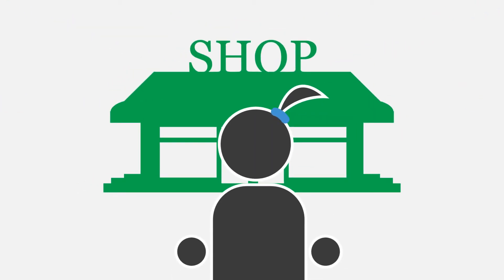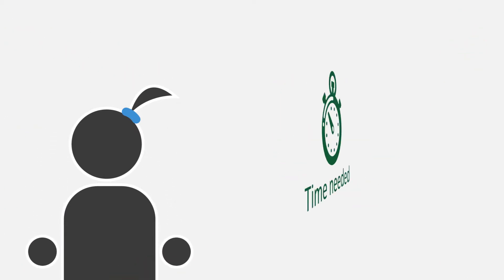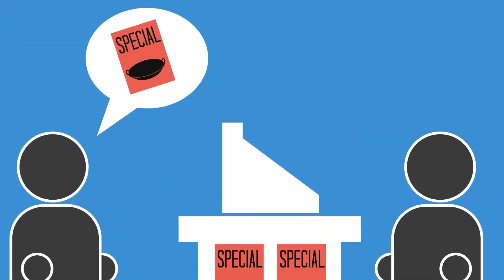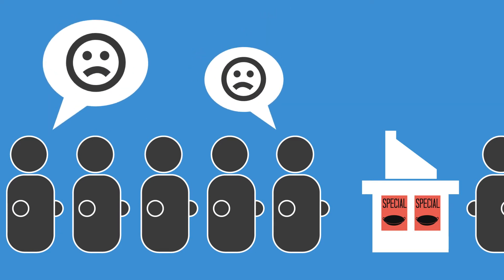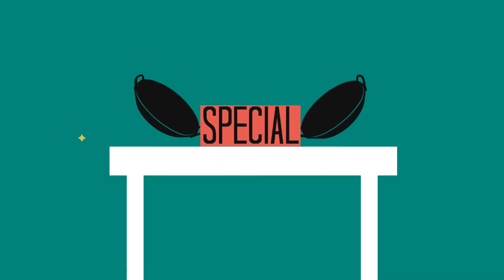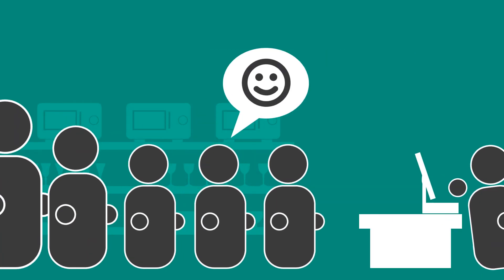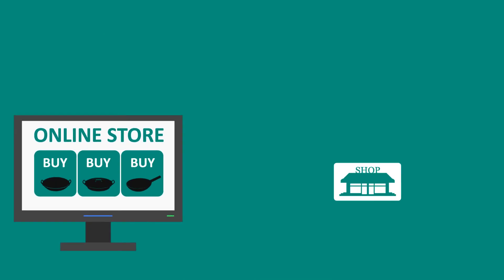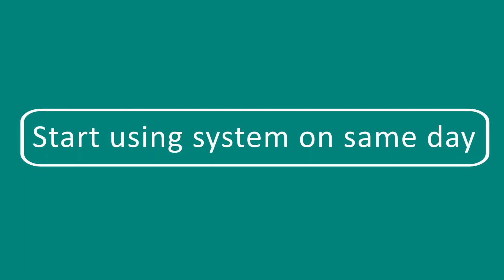Rbauk Draft 05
I'm a UK based 3D Digital Designer and Video Editor with skills and experience in Cinema 4d , Final Cut pro X, Adobe After effects , High Definition Video, Advertisement, 3D modelling.  I provide high-end, broadcast quality 3D animations,TV Idents, 3D modelling  and video editing services to clients of all sizes.